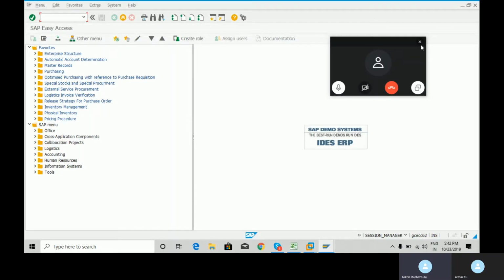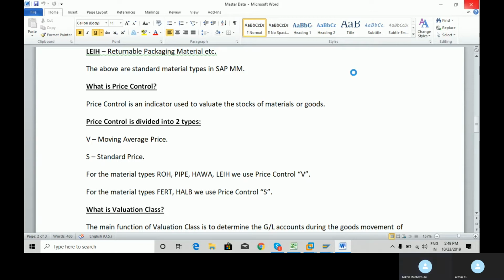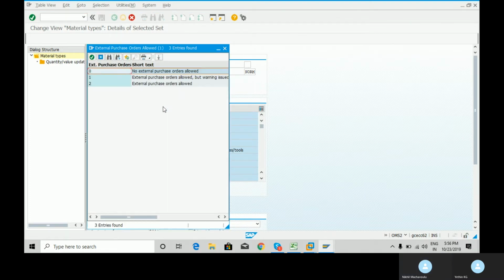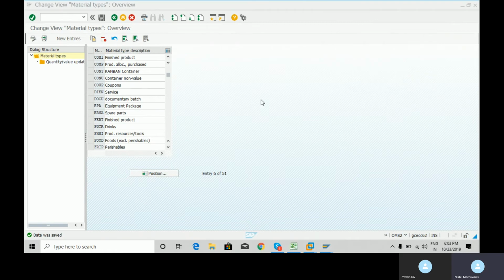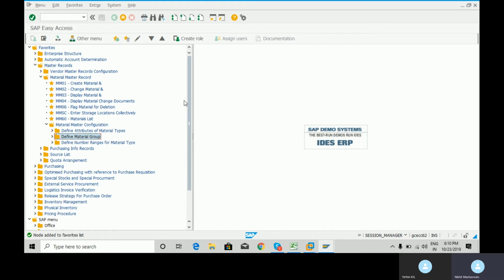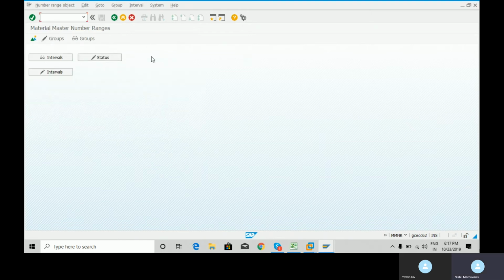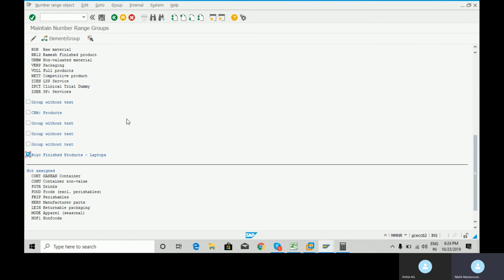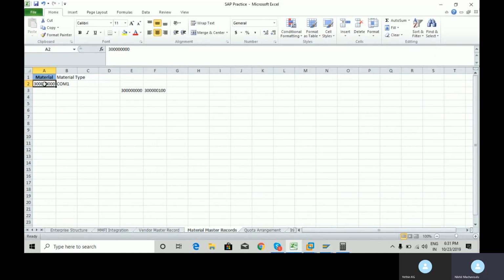Material Master Records Configuration with Interview Questions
Nikhil Machavoulu